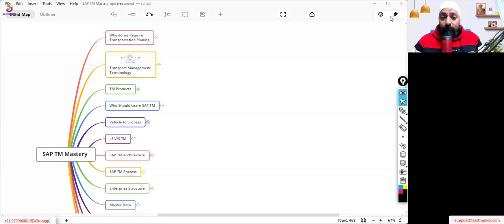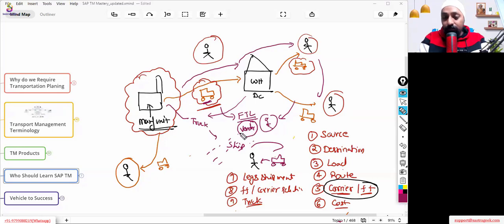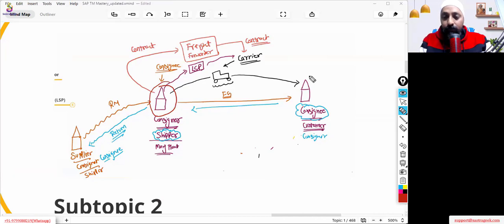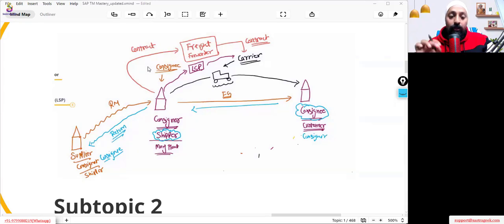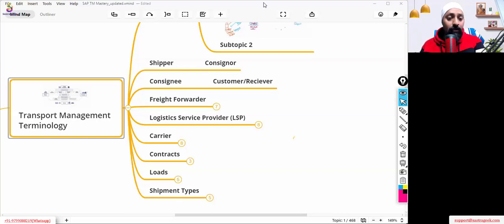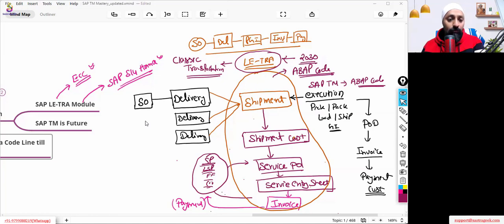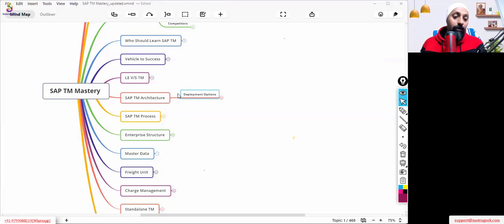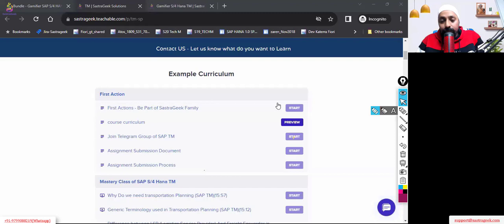SAP TM Terminology and Architecture